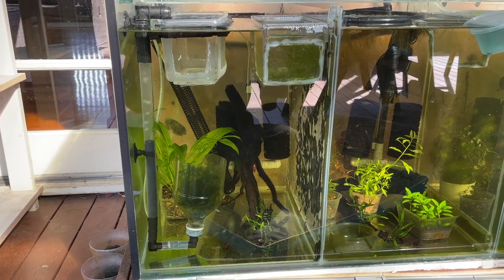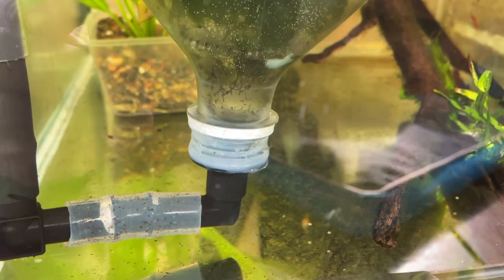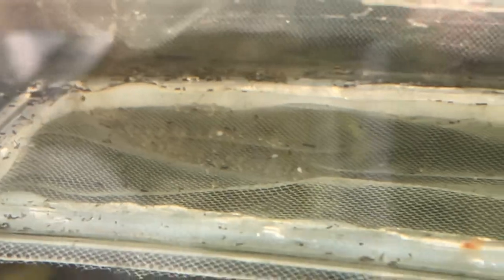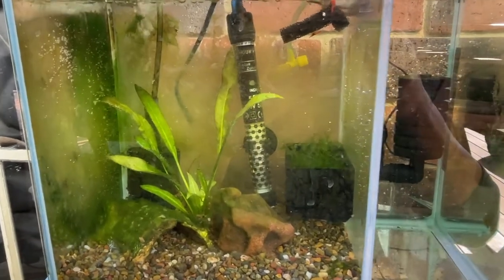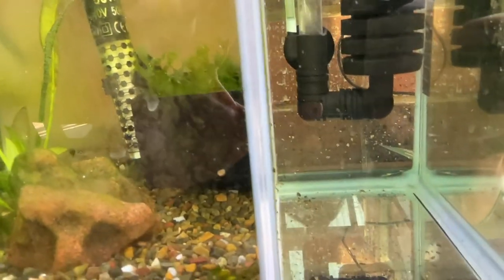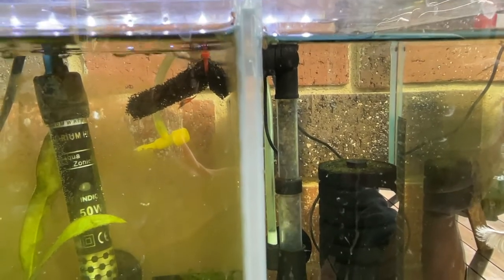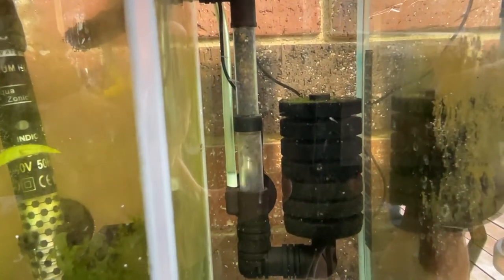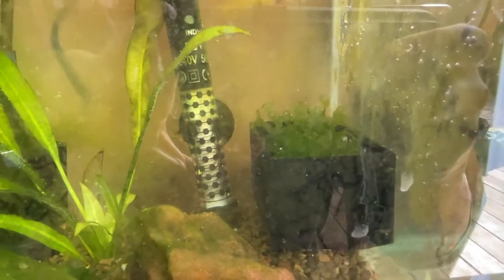Easy CPD Breeding / Egg Trap Game changer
Here are a couple of automatic breeding traps I use for my CPD's (Celestial Pearl Danios).  They could be used for any fish that scatters eggs in moss (non sticky eggs).    Works well and no more hunting through containers looking for eggs.

If want you want to see a few more of my DIY hacks and tanks have a look at the link below from Aqua Mate.